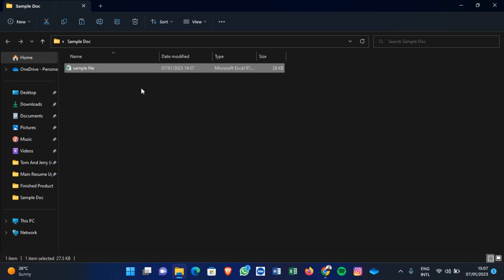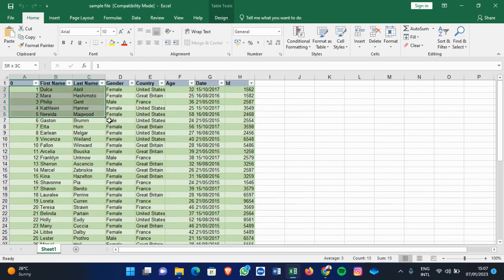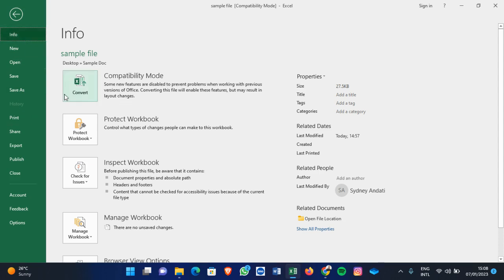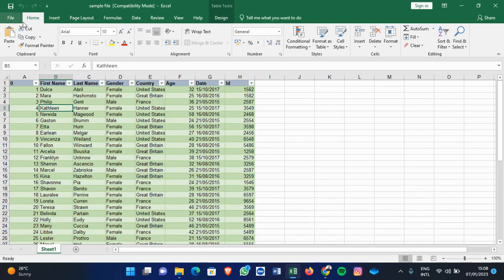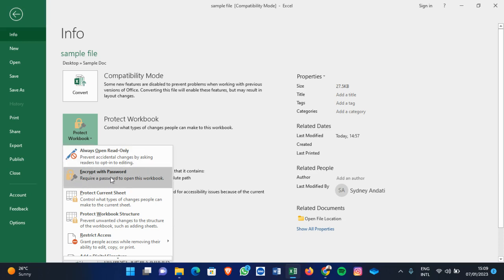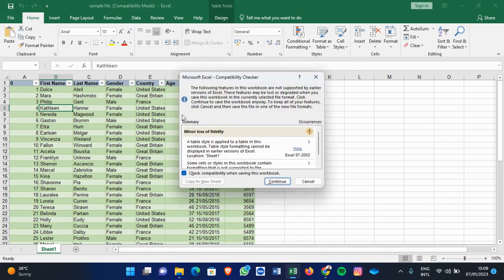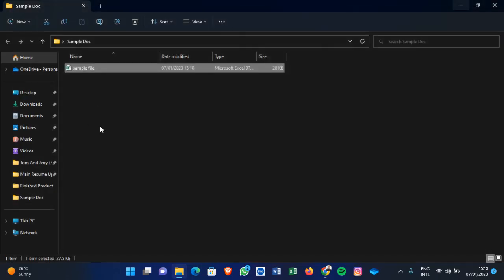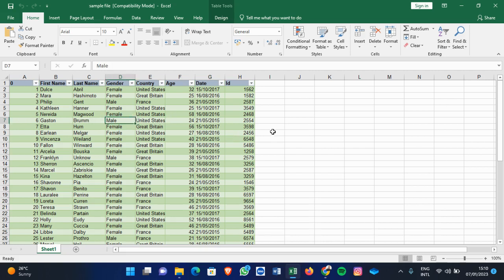Password Protect Excel File: How to Save a Workbook With a Password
In this tutorial, we will learn how to password-protect an Excel workbook. We will create a password that must then be entered to open the file/workbook.